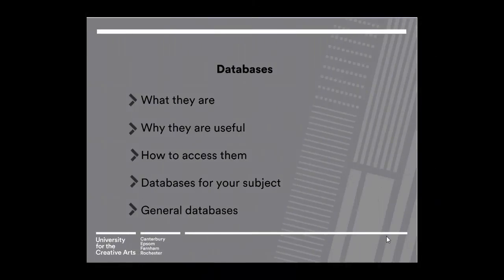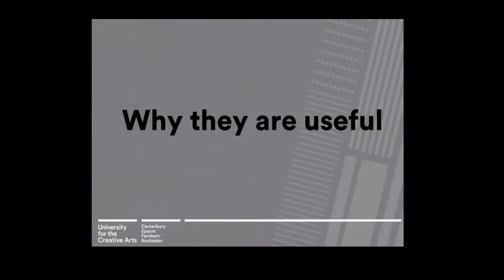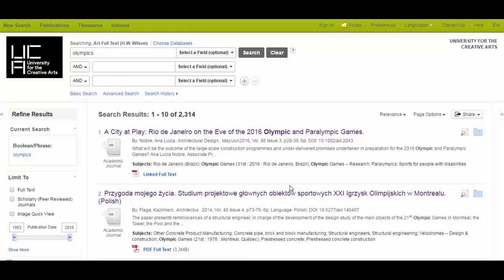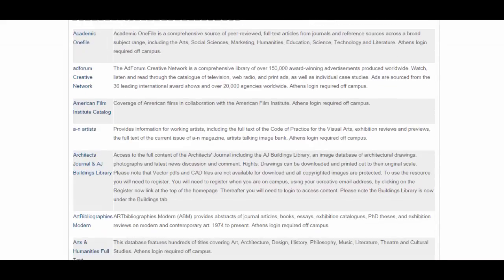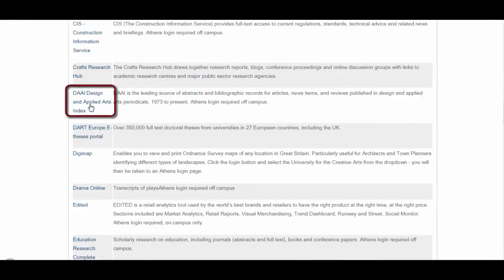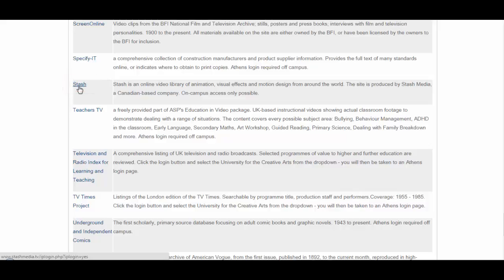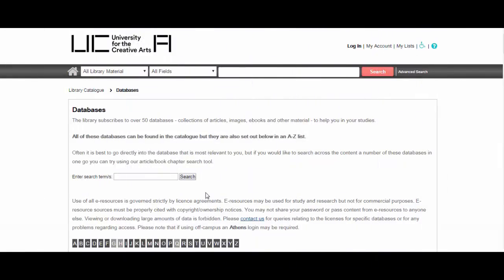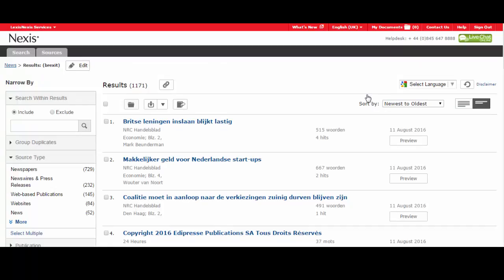Introduction to databases for Graphic Design